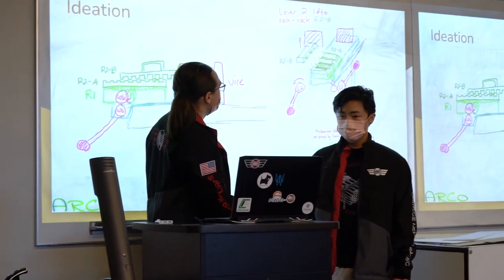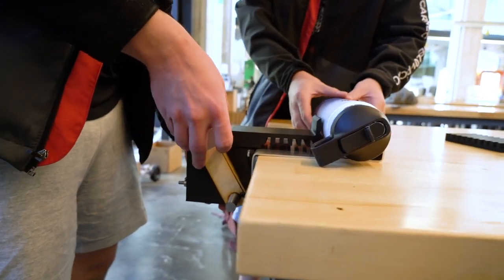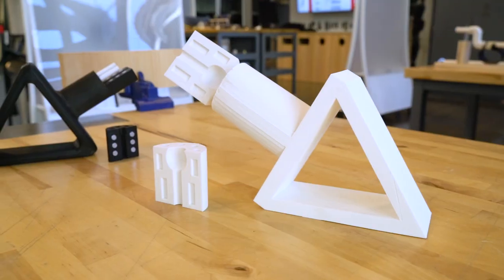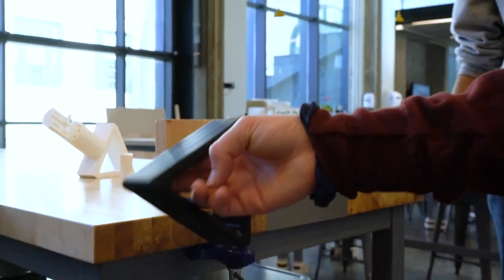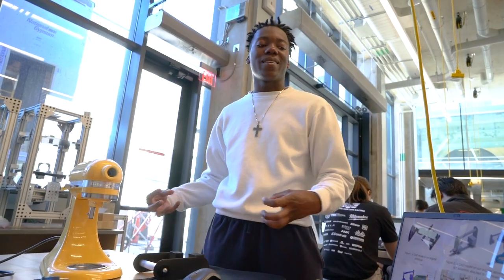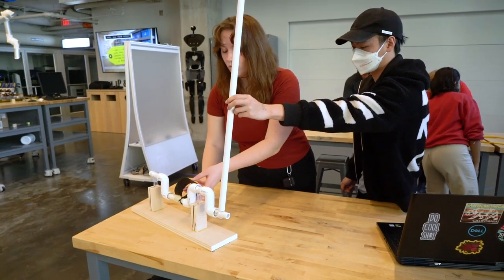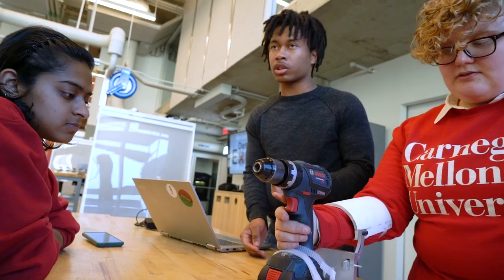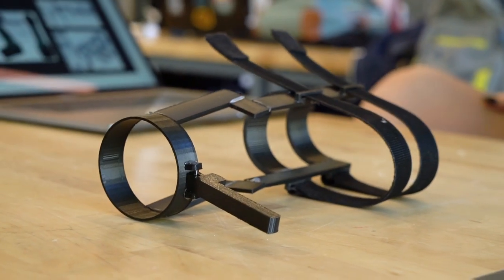Engineering Design I: Methods and Skills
MechE's Rahul Panat and his students discuss the Engineering Design I course, including the goals of the class, their projects, and what they've learned.